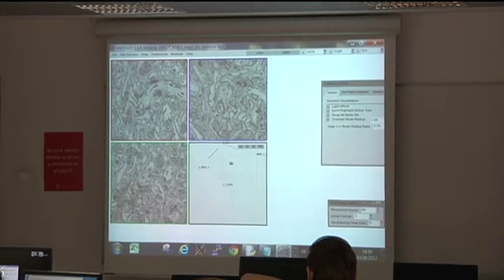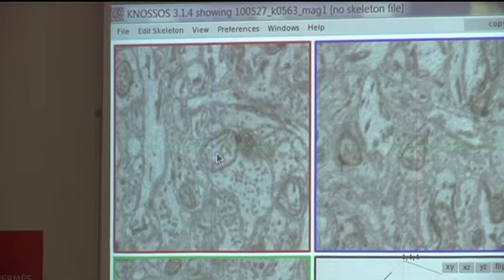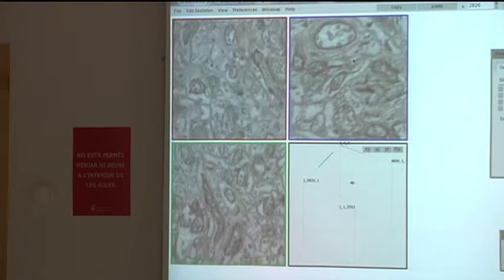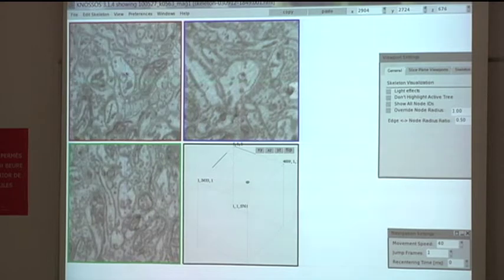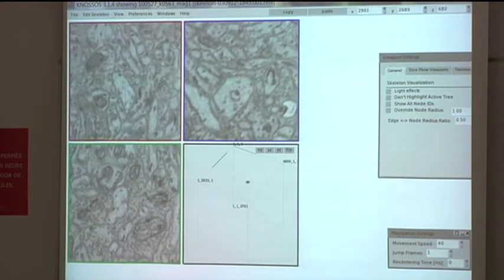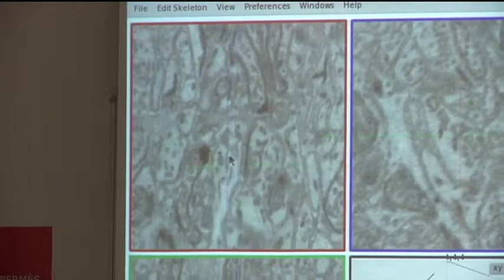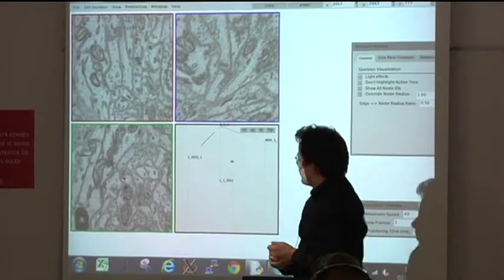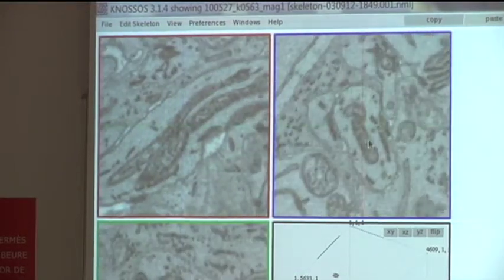BCBT12 Tutorial M. Helmstaedter (B)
"EM reconstruction of microcircuits"
Tutorial recorded during the BCBT Summerschool, Barcelona, September 2012.